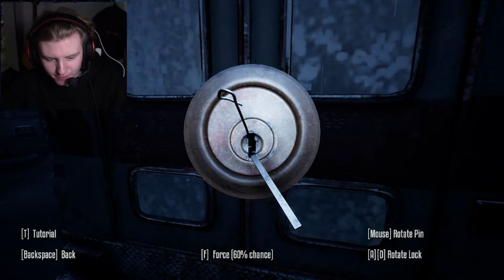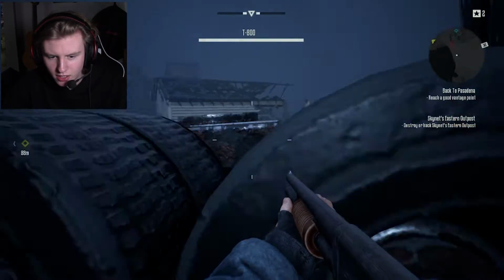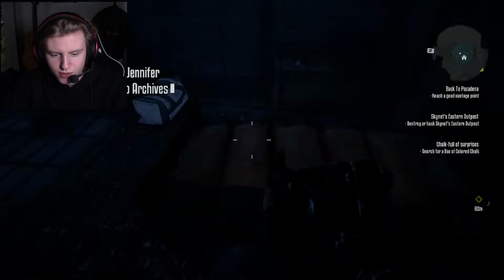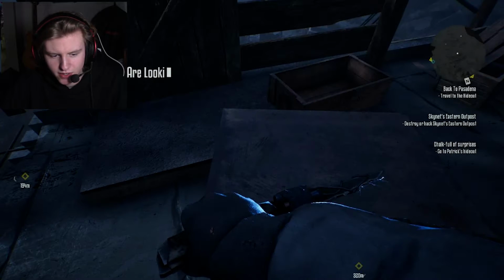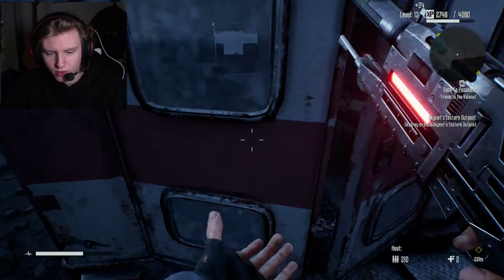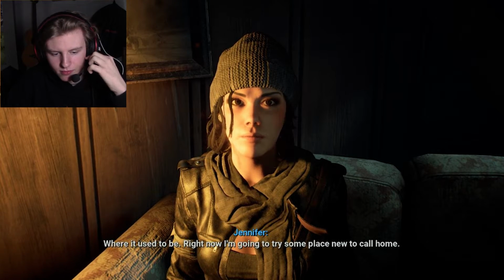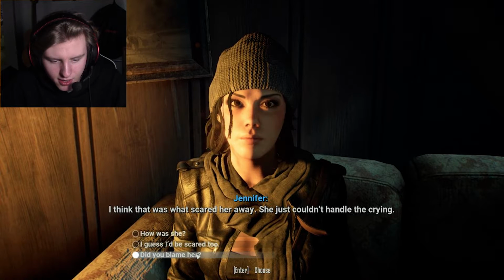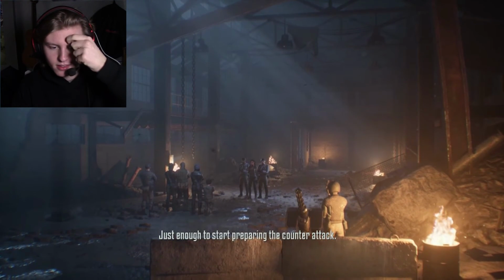TERMINATOR RESISTANCE - Part 6 - THIS IS INSANE...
TERMINATOR RESISTANCE

Terminator: Resistance is a 2019 first-person shooter action video game developed by Teyon and published by Reef Entertainment for Microsoft Windows, PlayStation 4, and Xbox One. It is based on the Terminator franchise, set during the original future war depicted in the films The Terminator and Terminator 2: Judgment Day.

Terminator: Resistance is set in a post-apocalyptic 2028 Los Angeles. Players take on the role of Jacob Rivers, a soldier in the John Connor-led human resistance against Skynet's robotic killing machines. The game will have multiple possible endings.

On August 29, 1997, the military computer artificial intelligence defense network Skynet becomes self-aware and creates Judgment Day. In the decades that follow, Skynet is locked in a war to exterminate humanity. Pockets of human survivors are organized into resistance military cells dedicated to strike back against Skynet, led by John Connor.

In 2028, Jacob Rivers becomes the sole survivor of his Resistance unit while deployed in Pasadena. While evading Skynet patrols, Jacob makes an alliance with a pocket of human civilian survivors composed of Jennifer and her surrogate brother Patrick, an elderly man named Ryan, scavenger Colin, and hospital nurse Erin. While gathering supplies for the survivors, Jacob meets up with a Tech-Com unit led by Commander Baron, and learns that she was forced to abandon his unit during the attack on Pasadena in order to minimize further resistance casualties. Recruited into Baron's unit, Jacob is tasked with carrying out reconnaissance missions in order to cripple Skynet. While carrying out his mission, Rivers is pursued by a Terminator infiltrator unit, and receives unexpected aid from an unidentified stranger. Convinced of the threat of the infiltrator unit, Baron provides shelter to the human civilians in Jacob's care. After suffering a sabotage in the Resistance defense systems, Rivers finally disables the infiltrator unit pursuing him.